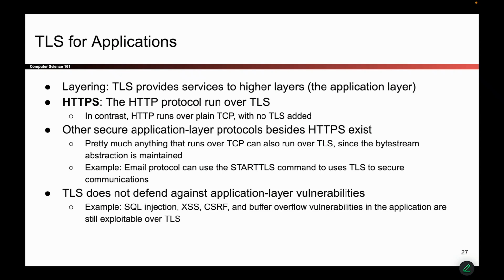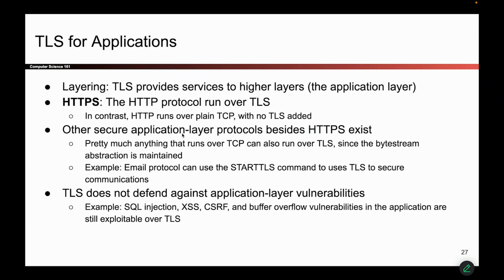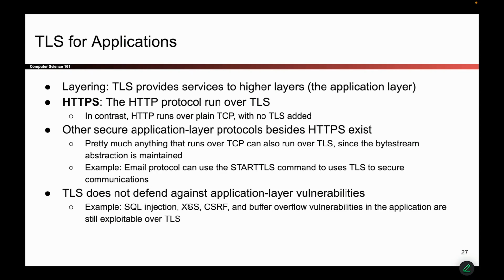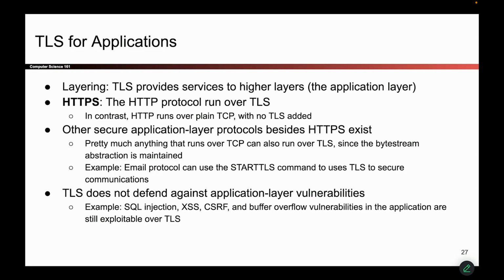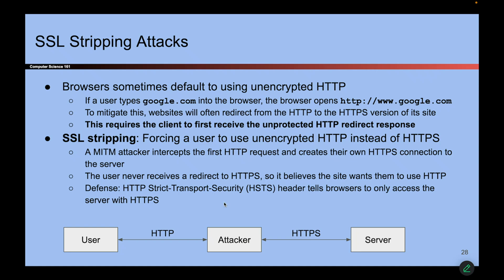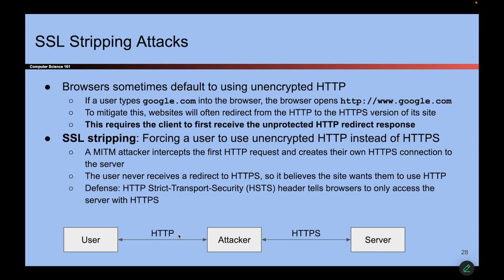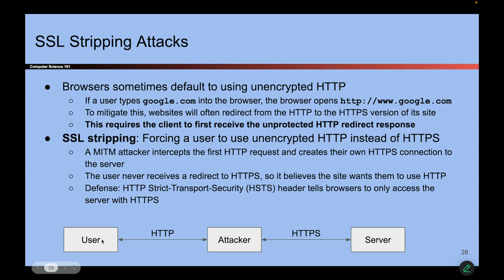[Networking4, Video 13] TLS for Applications